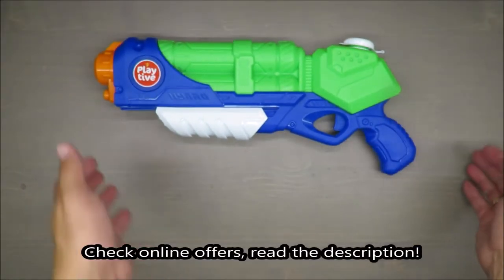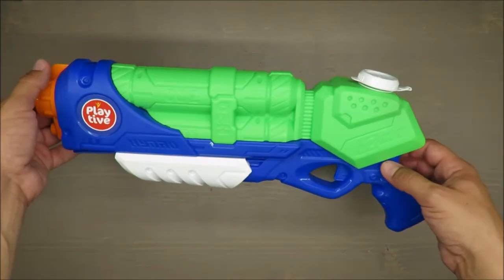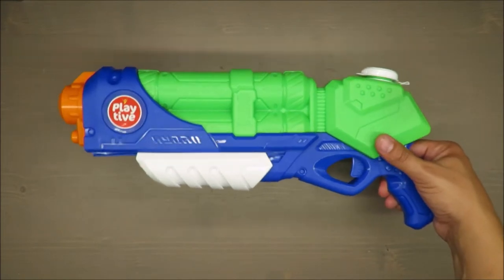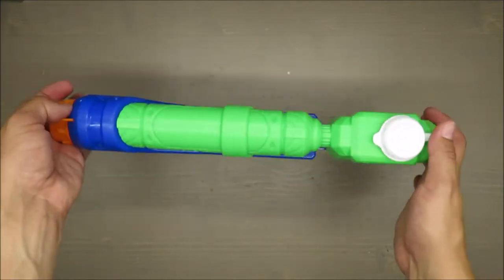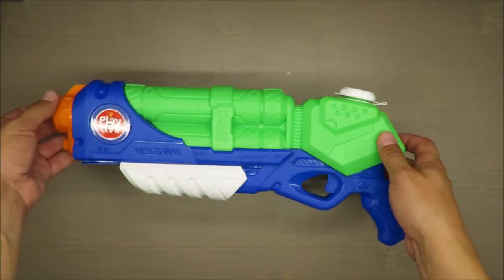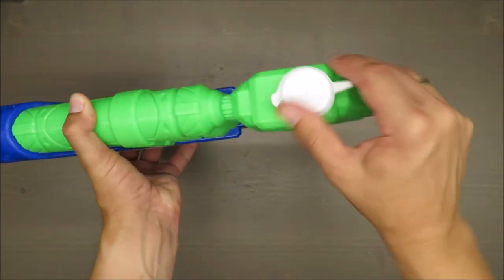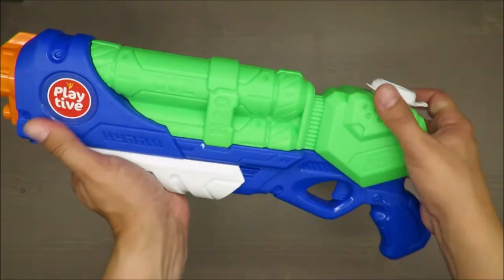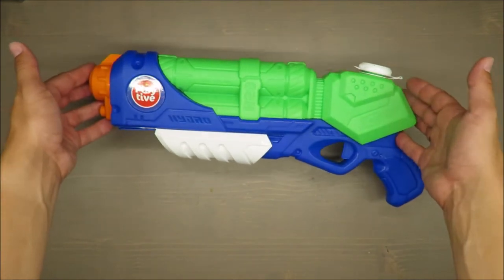PlayTive Water Gun Thunder HG03370 REVIEW TEST (Lidl 550ml 9m range)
PlayTive Water gun HG03370 REVIEW TEST (Lidl 550ml 9m range)

IAN: 331725

properties

great fun in the fresh air
Thunder water gun
easy filling of the tank thanks to the opening lid
with pump function
range up to 9 m
capacity up to 550 ml
age recommendation: from 5 years of age
Tornado water gun
easy filling thanks to the detachable water tank
with pump function
standard PET bottles as an additional reservoir for longer fun
capacity up to 500 ml
Battle water gun
range up to 5 m
capacity up to 220 ml
age recommendation: from 4 years

dimensions

Thunder water gun: approx. 42.5 x 17.8 x 5.5 cm
Tornado water gun: approx. 58 x 5.7 x 14.4 cm
Battle water pistol: approx. 18.7 x 3.4 x 13.2 cm

Material of execution

Thunder water gun: approx. 289 g
Tornado water gun: approx. 225 g
Battle water pistol: approx. 202 g

attention

Warning! Not intended for children under 36 months. Small items. Danger of suffocation.
Warning! Please use only clean tap water.
Warning! Use only under adult supervision.
Warning! Do not aim at the eyes or face.